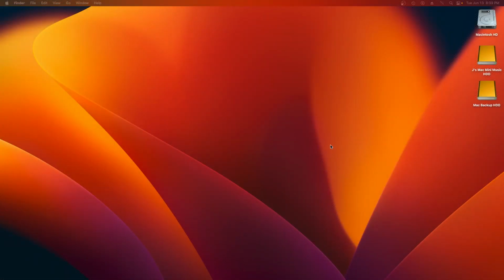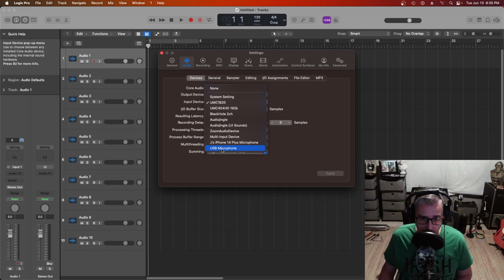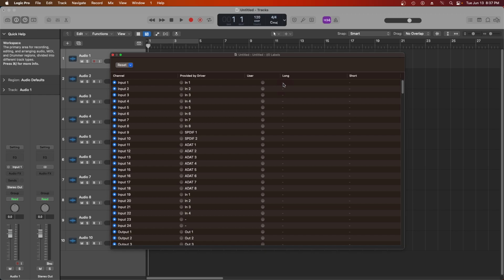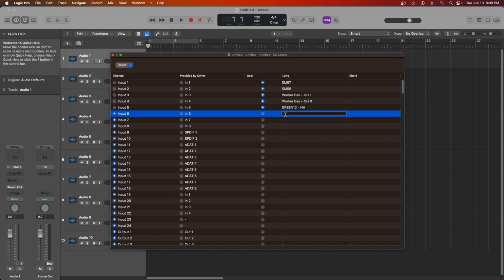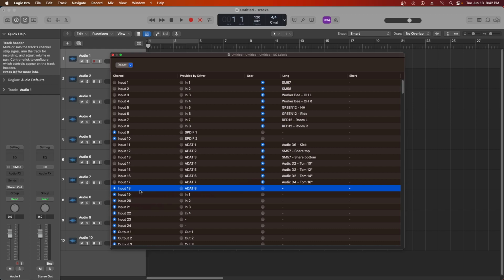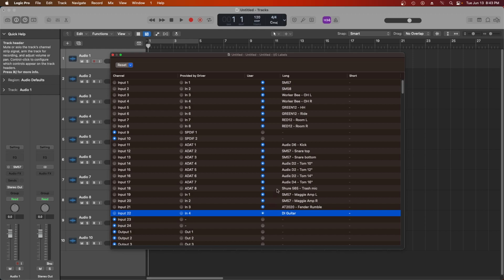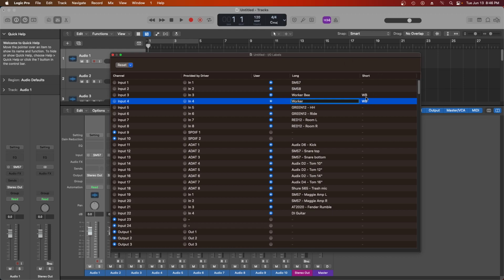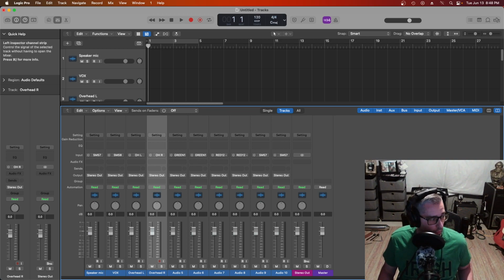How to create i/o labels in Logic Pro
In this video, we'll learn how to create i/o labels in Logic Pro.

-- Jason @MSP